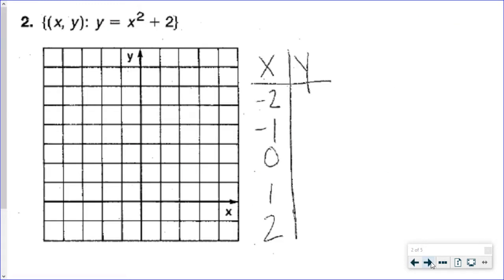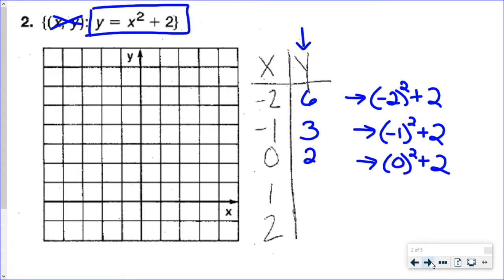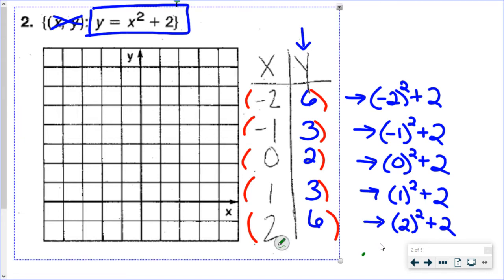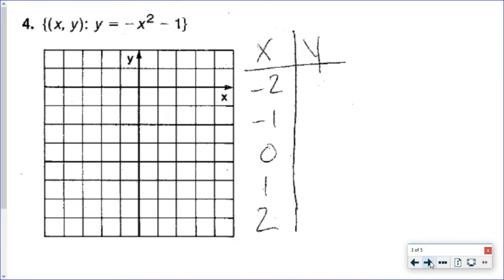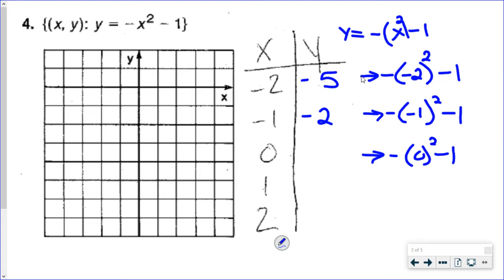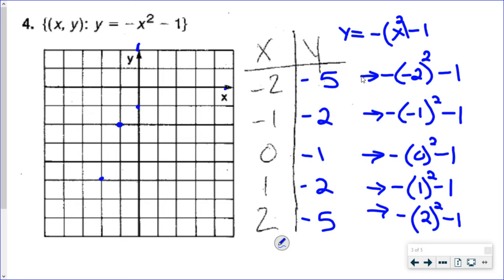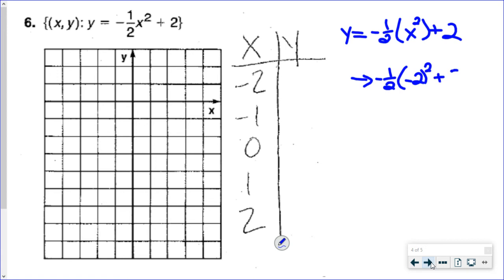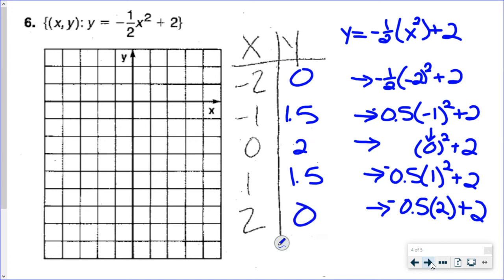Alg March 4